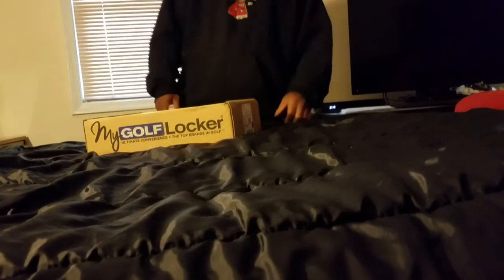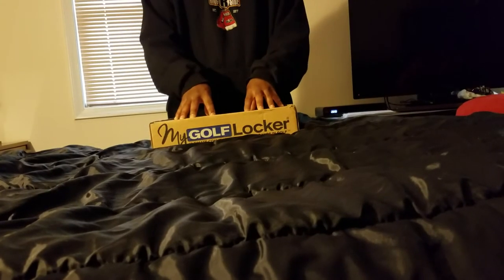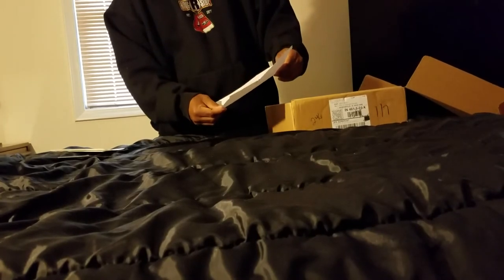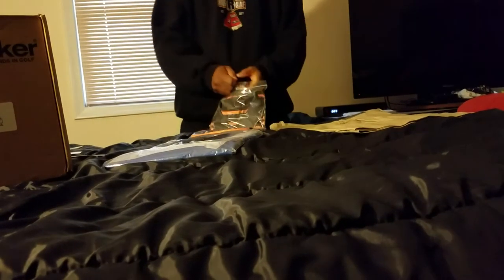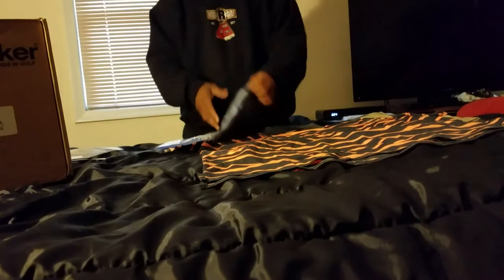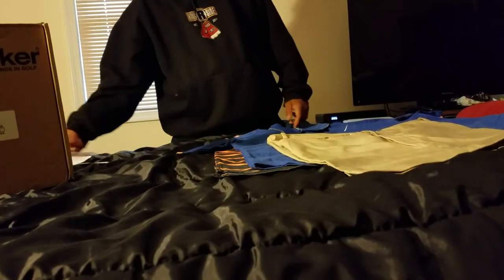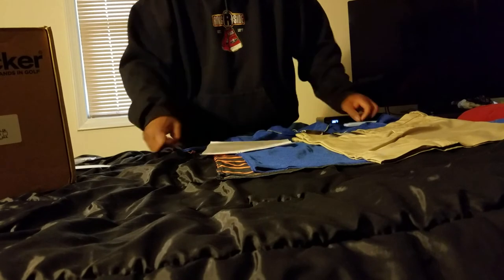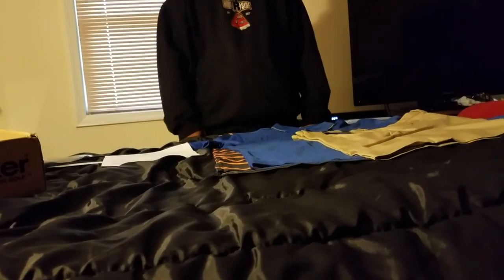My Golfer Locker . Com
1st shipment